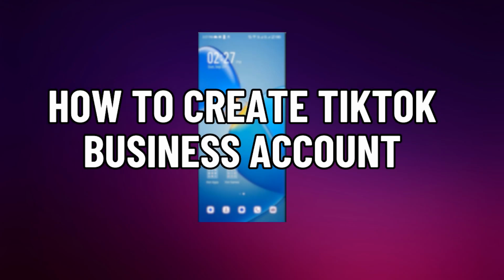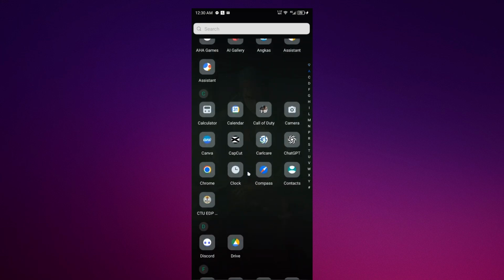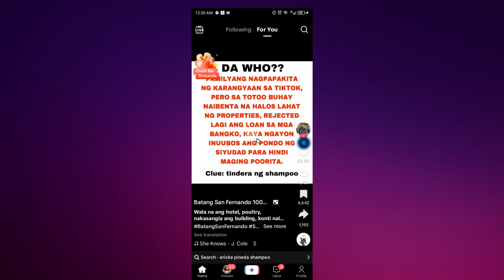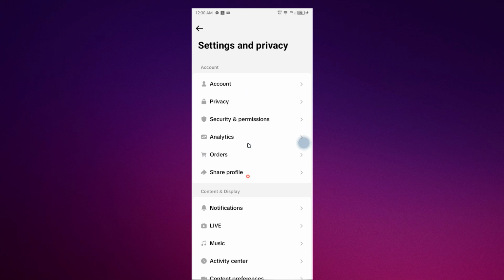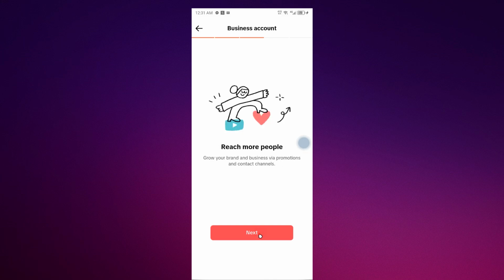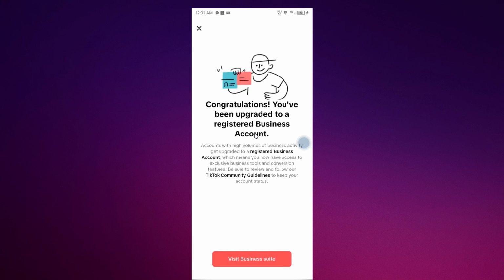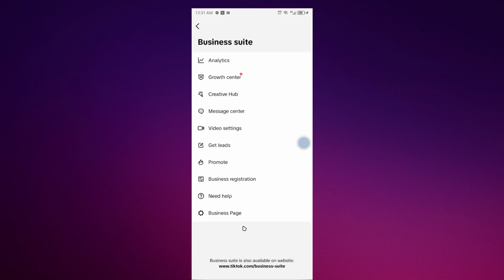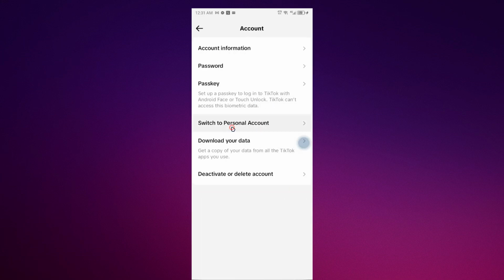HOW TO CREATE TIKTOK BUSINESS ACCOUNT 2025! (FULL GUIDE)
In this guide, I am going to show you how to create a TikTok business account in 2025. TikTok business accounts offer additional tools and features that help grow your brand and reach a wider audience. This full guide will walk you through the step-by-step process of setting up your business account, optimizing your profile, and accessing TikTok's analytics and advertising options.

0:00 INTRO
0:05 TUTORIAL